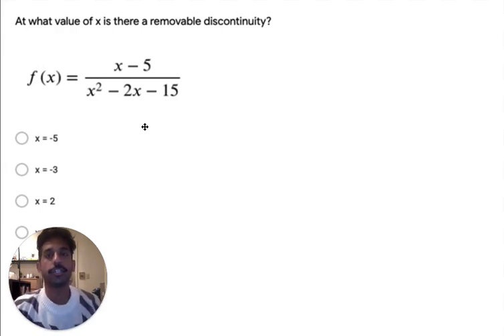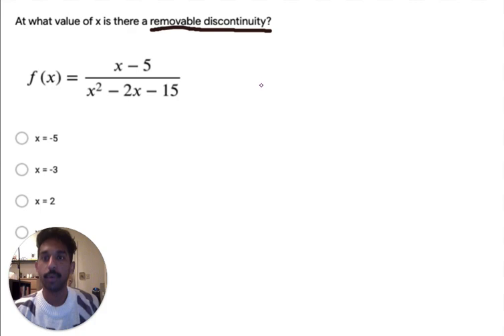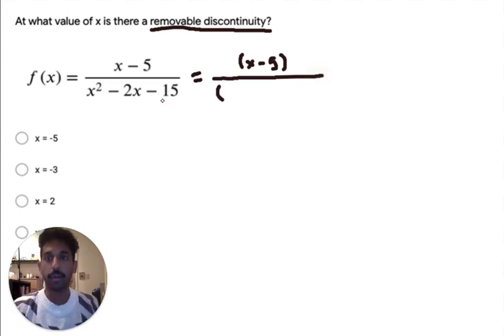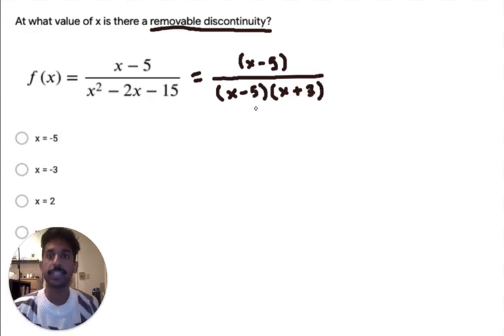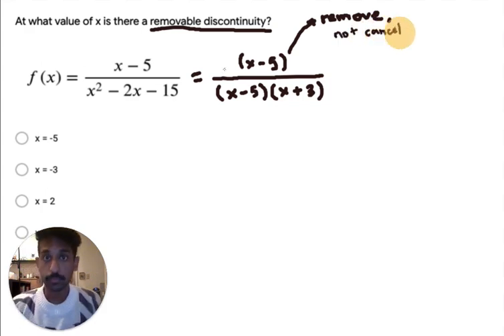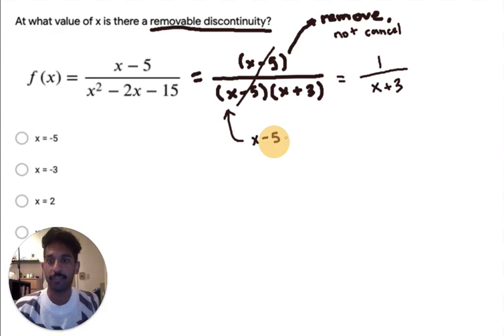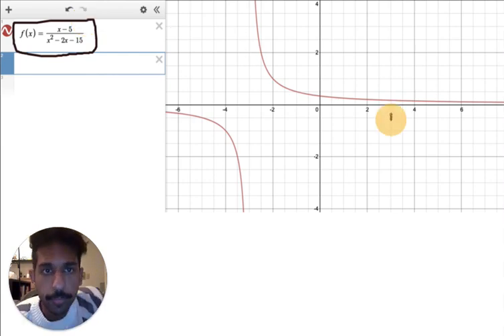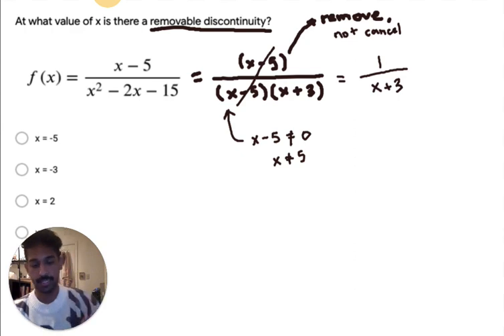Removable Discontinuity Walkthrough